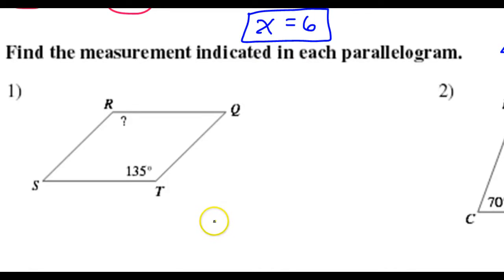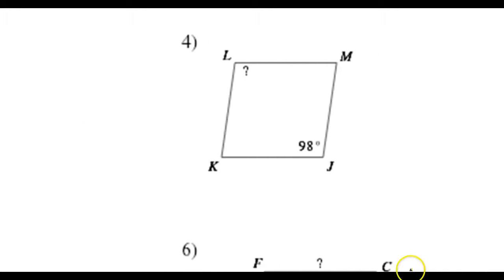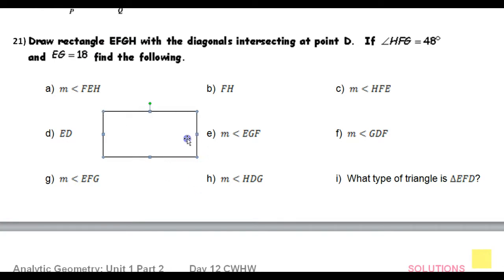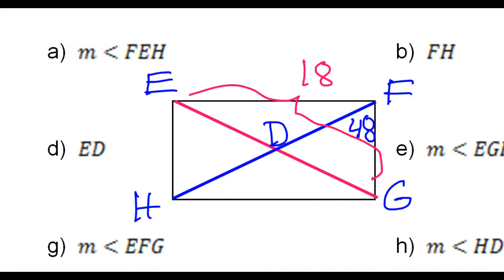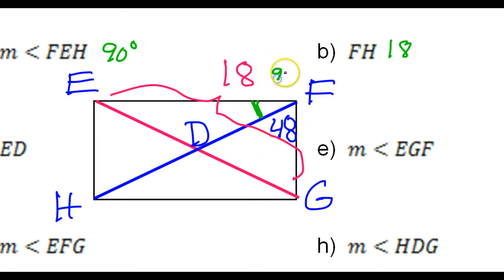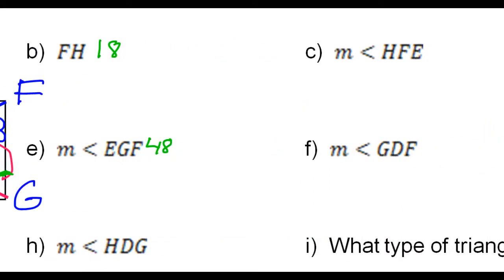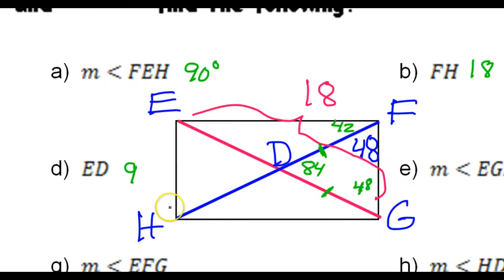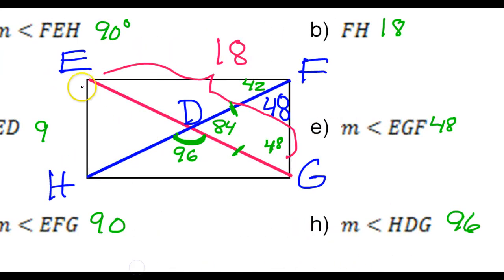Day 12 Test C #20 and #21 Properties of Parallelograms and Rectangles